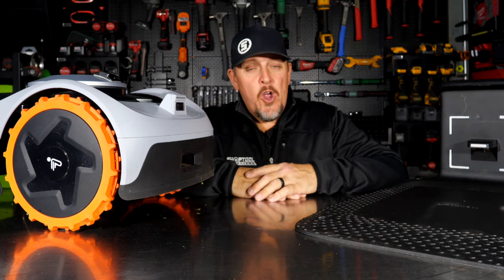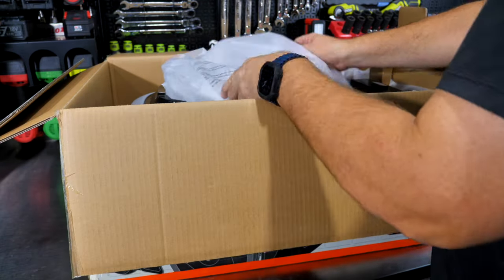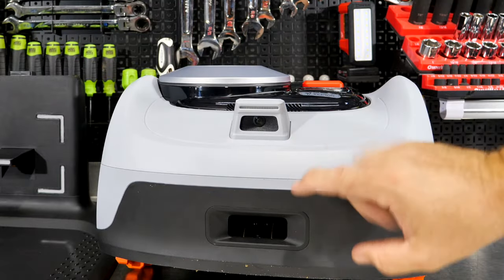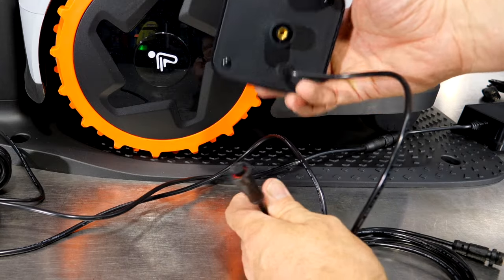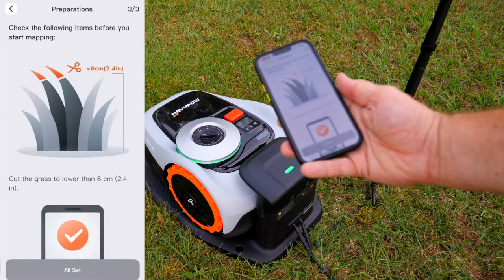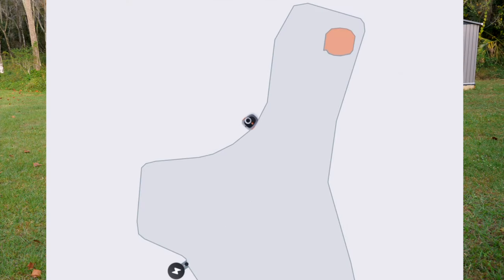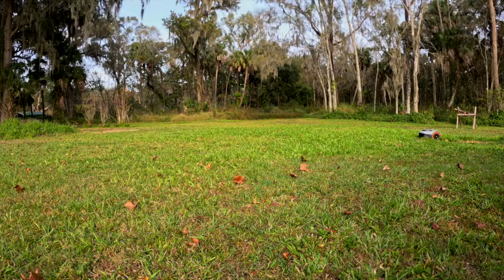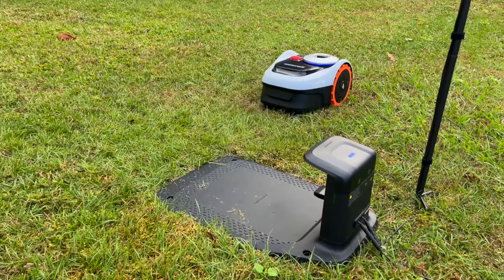AUTOMATE for Your LAWN! Segway Navimow i105 Robot Mower Review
This new Segway Navimow i105 Robot Mower cuts your lawn while you're enjoying the game, eating dinner, or just relaxing in your favorite chair. sponsored Setting up this robotic mower is very simple, from pulling it out of the box to making it's first cut. You can literally follow the interactive directions on your smartphone for almost everything. From controls on your smartphone, you can map out your lawn and different mowing areas with controls your screen, just like driving a radio-controlled car. After that, set it and forget it. The Segway Navimow i105 does the rest.